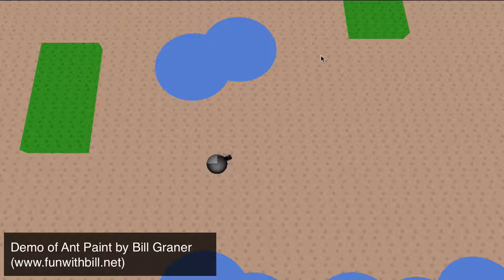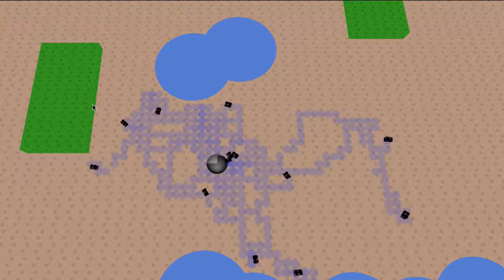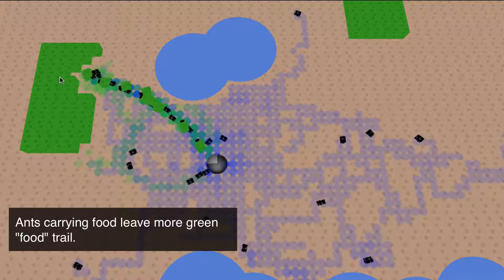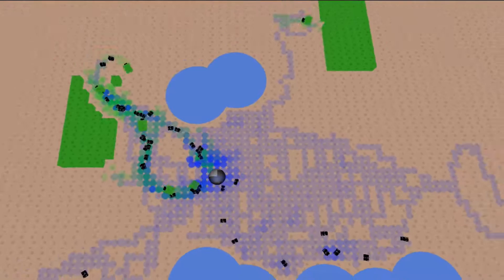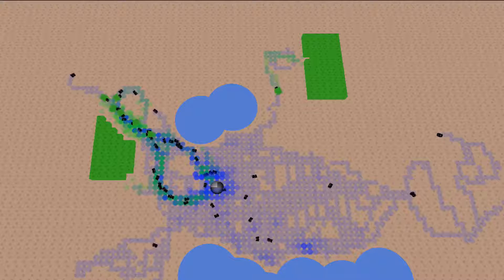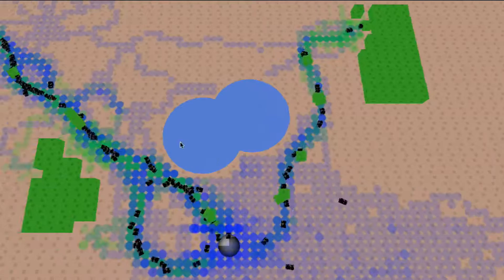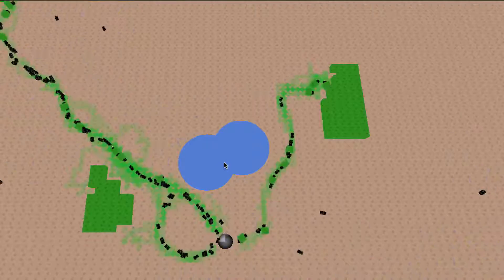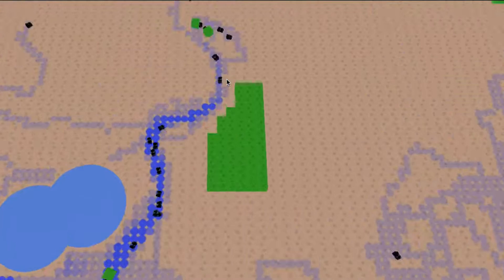Ant Paint Demo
A demo of an ant colony game prototype! Help the ants find the food by painting pheromone trails.